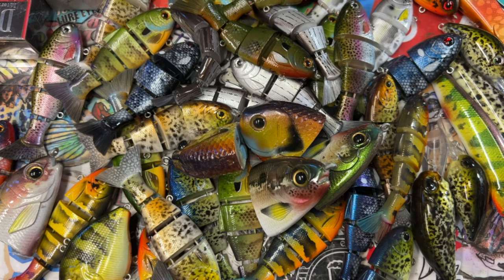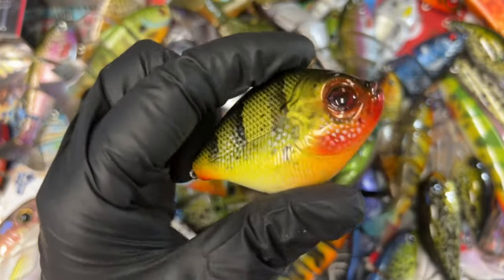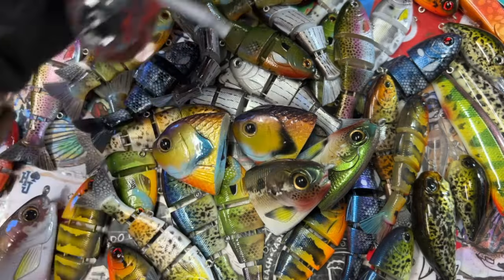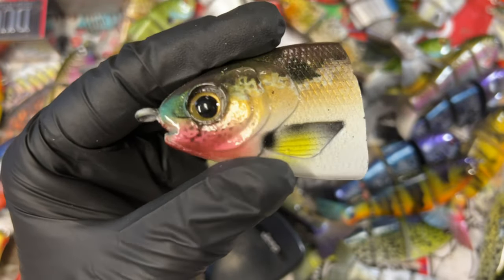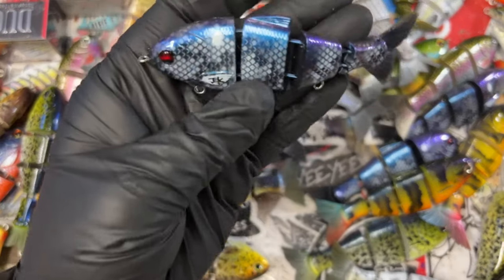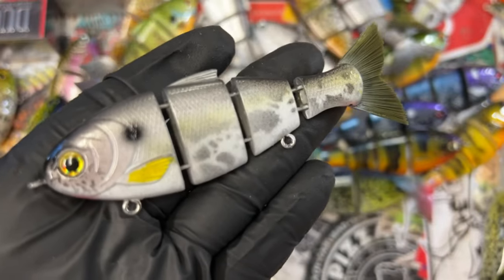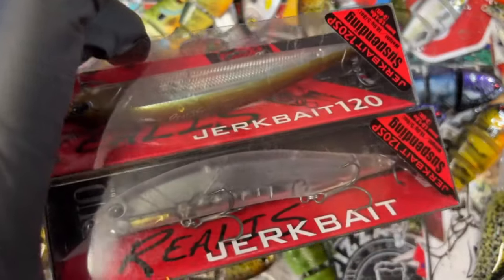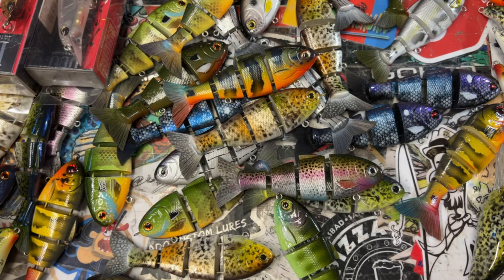WORKSHOP UPDATE: May 10, 2022 (Website Orders, New Pieces, Keychains)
Thanks for spending some time on this channel!  Xoxo - Jen K.

Respirators:
3M (Large)
3M (Small)